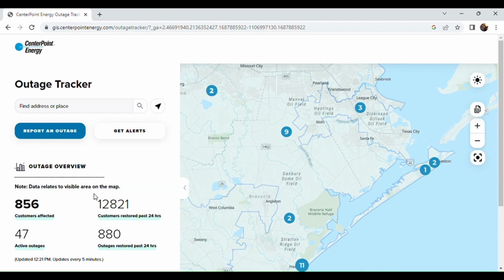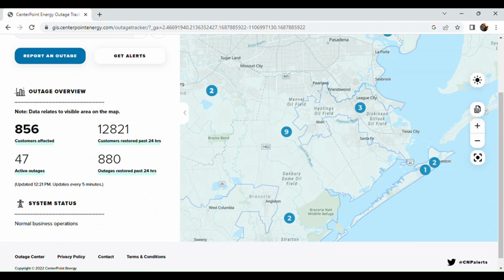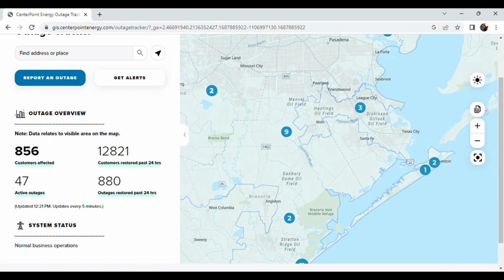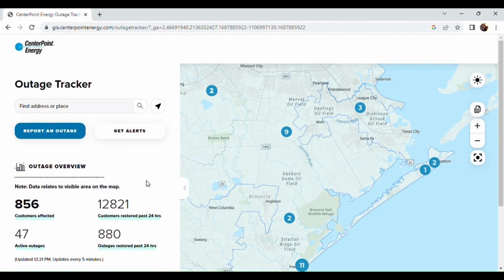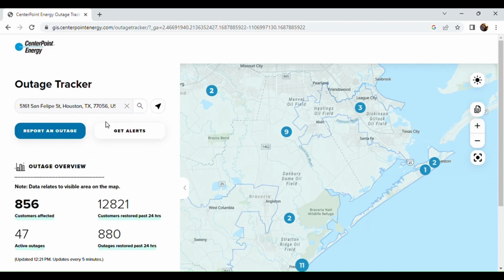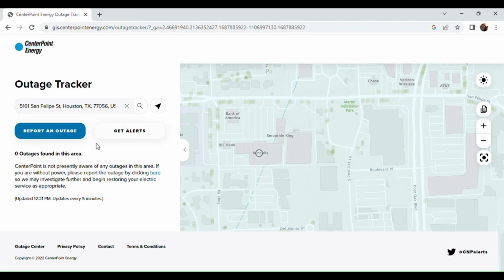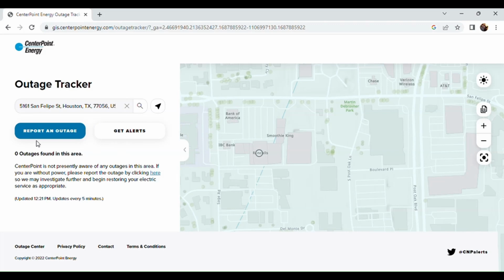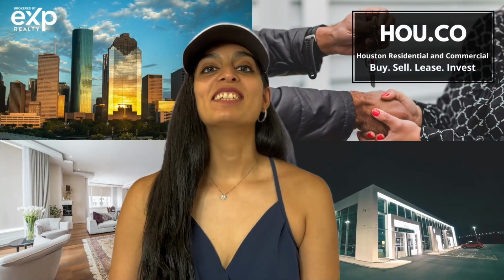Don't Get Caught Unprepared: Stay Safe During Houston Thunderstorms ⚡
Welcome to our informative and essential YouTube video on how to stay safe and prepared during power outages caused by thunderstorms and hurricanes in the beautiful city of Houston. We understand that these natural events can be challenging, but with the right knowledge, you can handle them like a pro!

In this video, we'll walk you through step-by-step safety measures to follow when the lights go out. First and foremost, safety is the top priority! We'll show you how to stay away from potential hazards like fallen power lines and how to avoid going near flooded areas, which can be very dangerous during storms.

We'll also teach you how to create an emergency kit. This kit will be your best friend during power outages, containing essentials like flashlights, extra batteries, a first aid kit, bottled water, non-perishable food, and any important medications you may need. Having these items ready and easily accessible will help you feel more secure during the stormy weather.

Remember, staying informed is crucial during storms. We'll guide you on how to listen to weather updates and alerts on battery-powered radios or your smartphone (if the network is working). Knowing the latest information can help you make informed decisions to keep your family safe.

So, whether you're new to Houston or a long-time resident, this video is a must-watch for anyone facing the challenges of power outages during thunderstorms and hurricanes. Stay prepared, stay safe, and stay informed. For any of your real estate needs, make sure